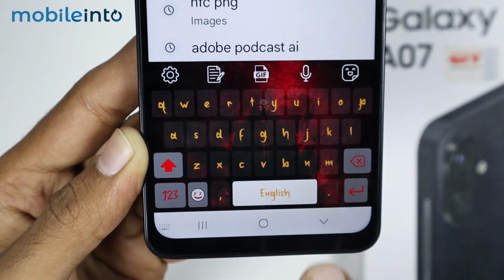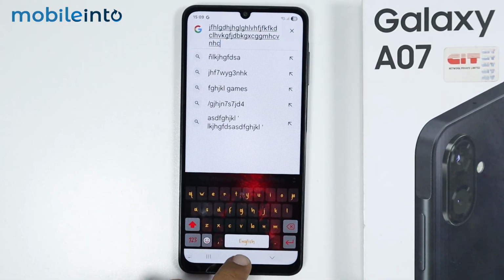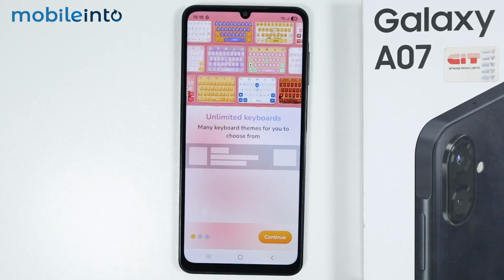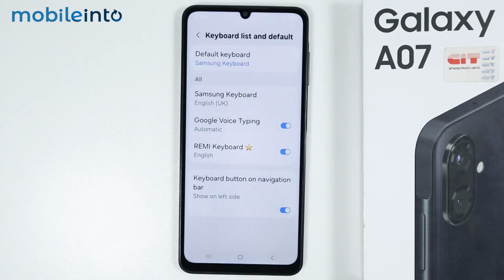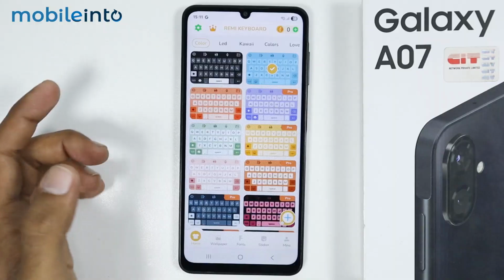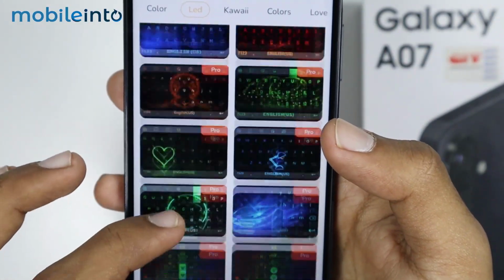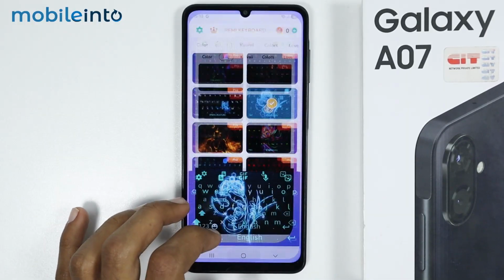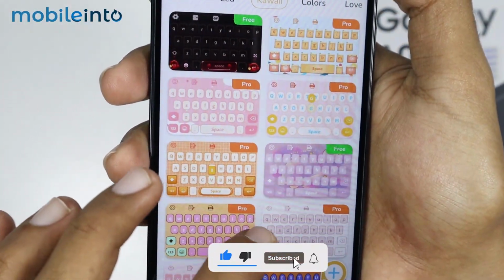How to Change Keyboard Theme In Samsung A07 - Keyboard Settings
In this video, we will learn how you can change the keyboard theme in Samsung A07. If you want to set different keyboard theme or find keyboard settings in Samsung Galaxy A07, follow these steps.